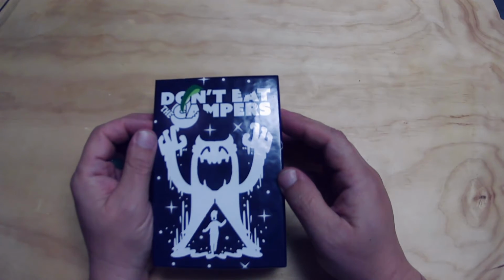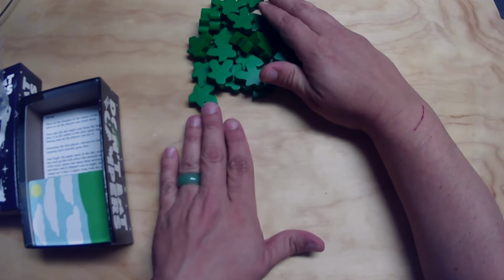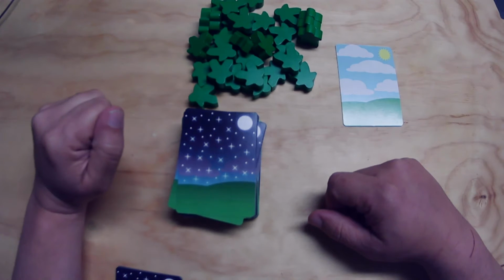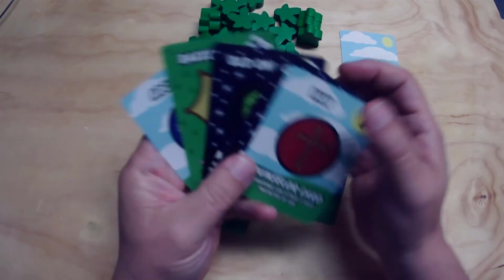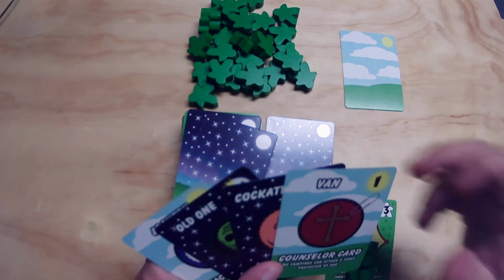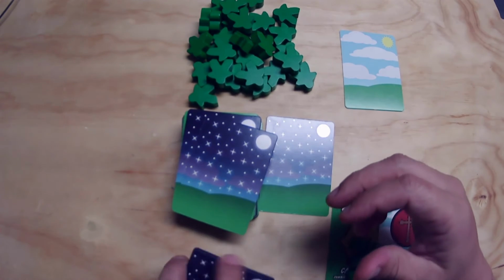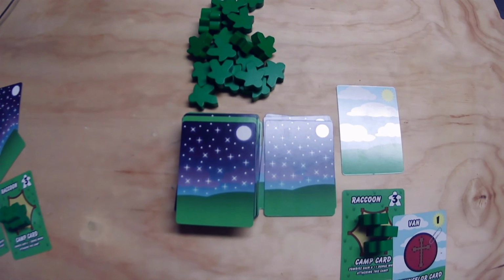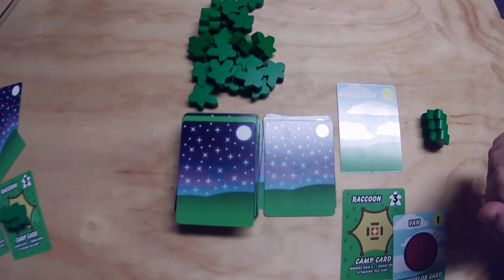Don't eat the campers Playthrough Video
A quick play-through for Don't Eat The campers.